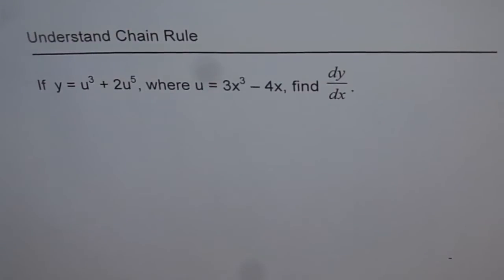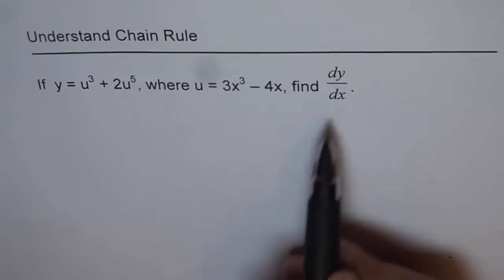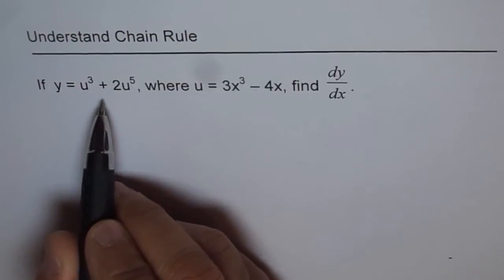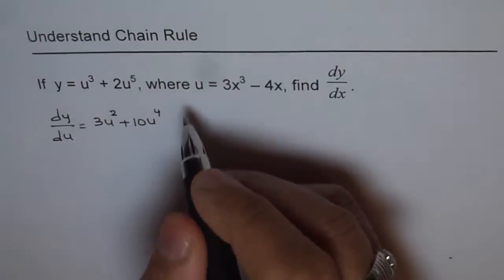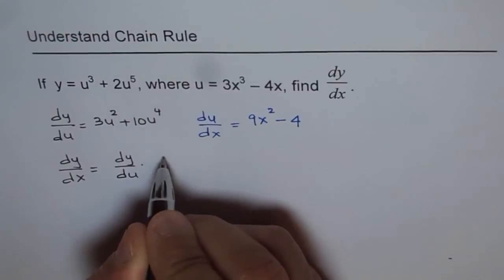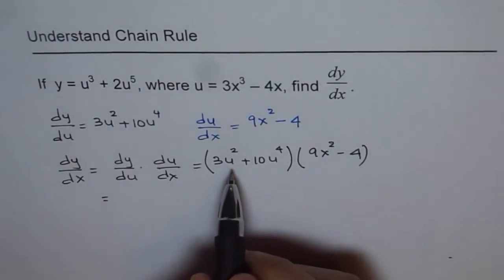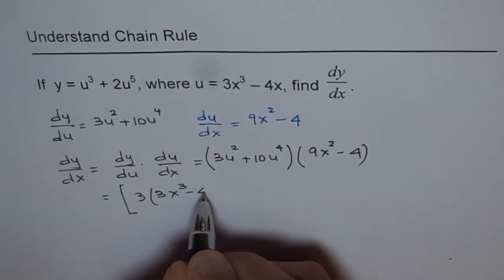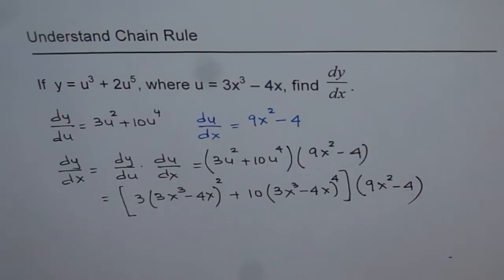Understand Chain Rule To Find Derivative of Composite Functions